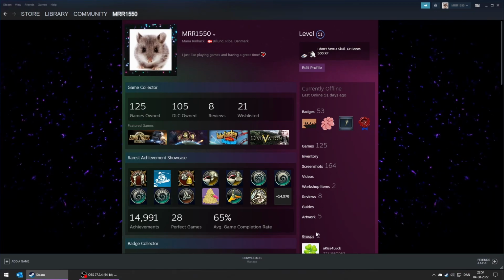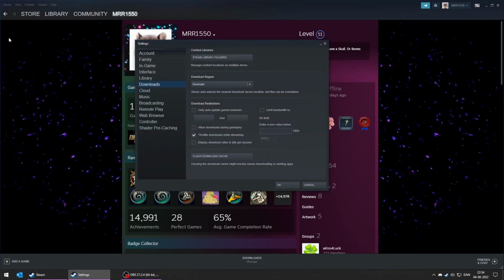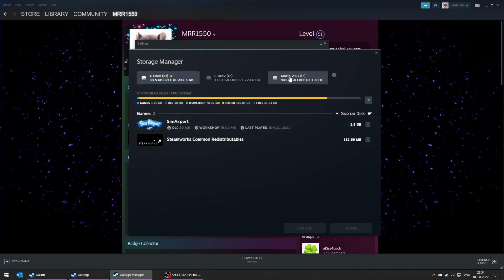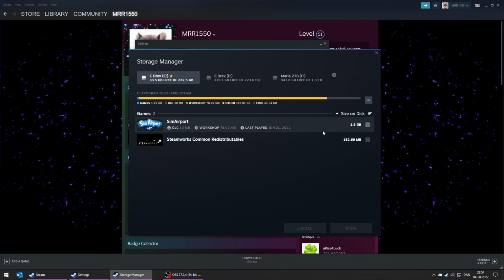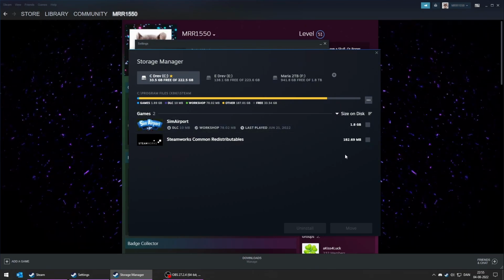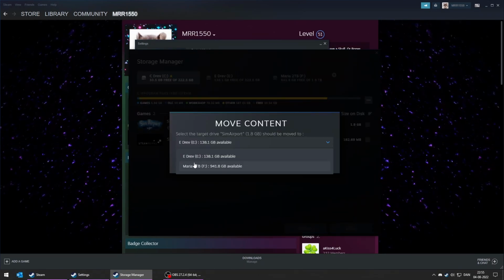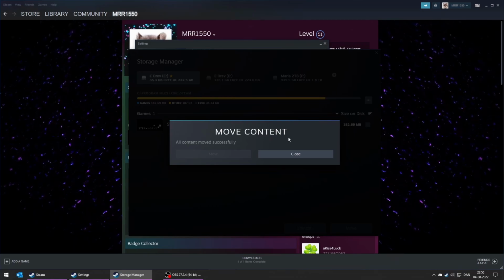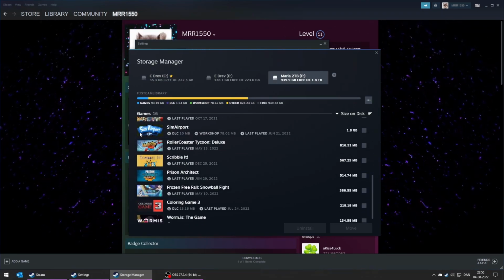How To Move Steam Games To Another Drive 2022!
Today's video is a how-to!
I will show you how to move a steam game from one hard drive to another using the steam application.

Link to instant Gaming, where you can find a lot of games with great discounts.